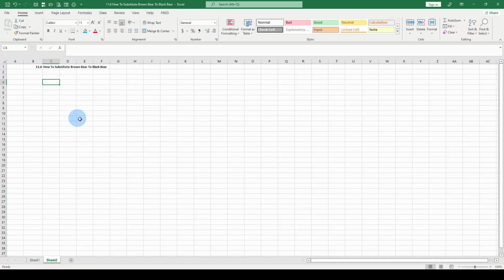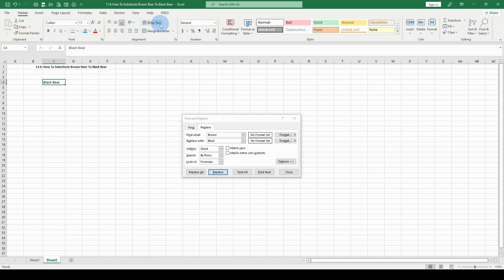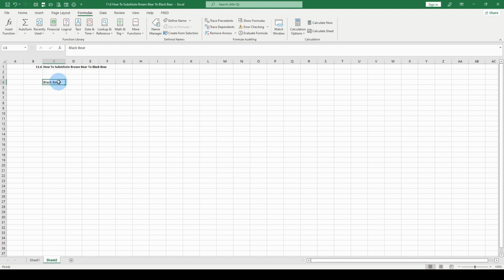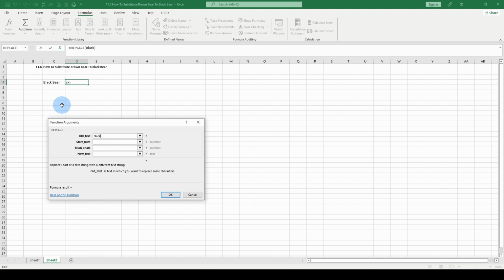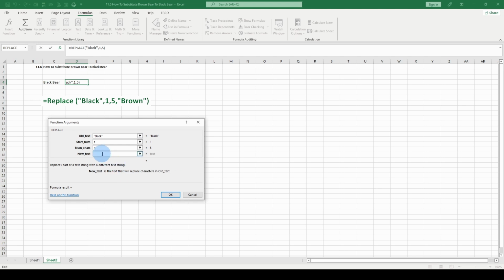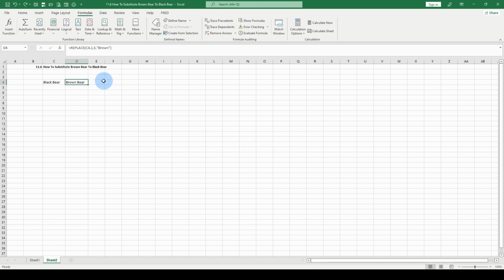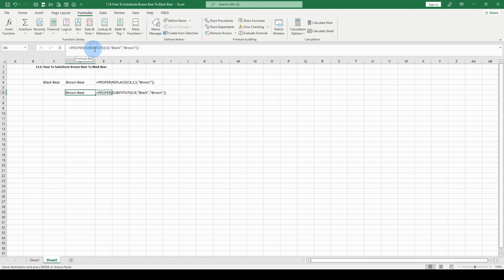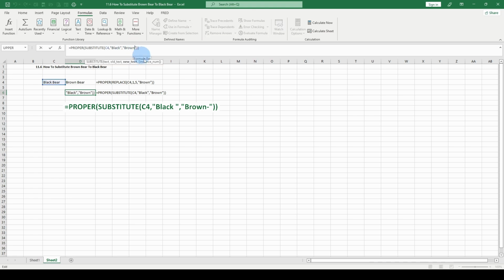How to Use Excel Replace Function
Need to clean up messy text in Excel? Learn how to replace and capitalize strings with precision using REPLACE and PROPER.

This Excel video teaches how to use the REPLACE and PROPER functions to substitute and capitalize text strings.

The formula replaces the first 5 characters of a cell with Brown and capitalizes the first letter of each word. The final result is Brown Bear.